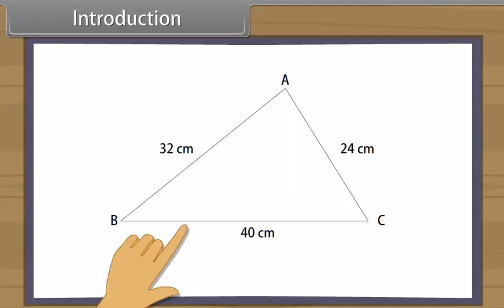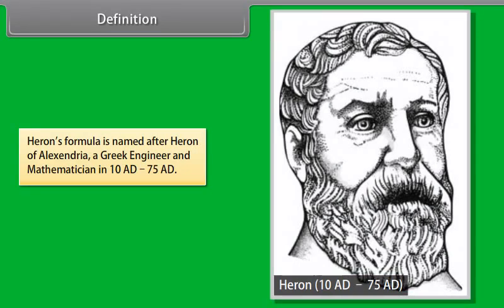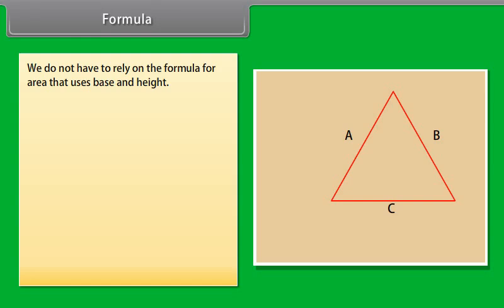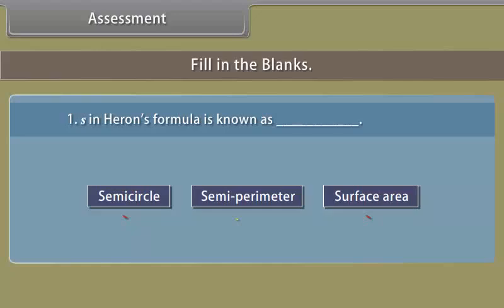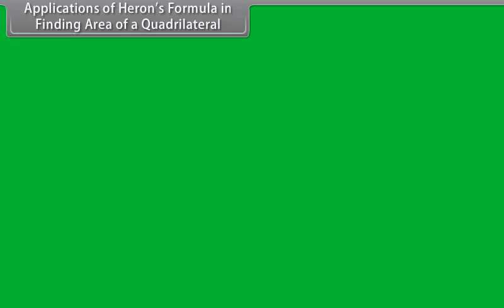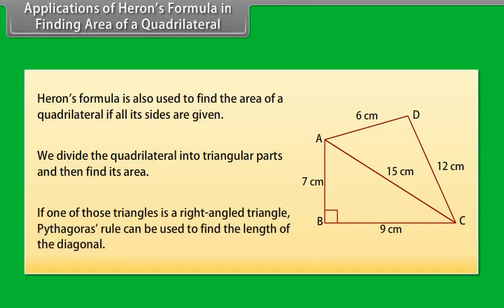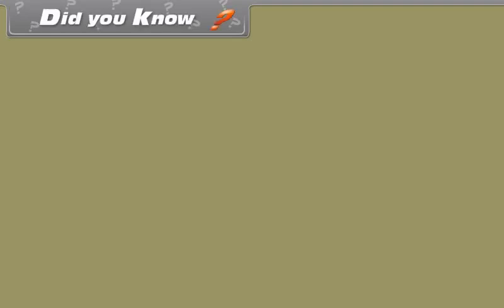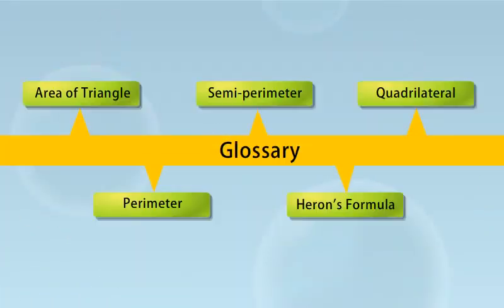class 9 mathematics ch 12 Herons formula